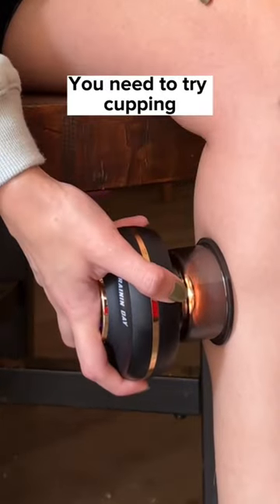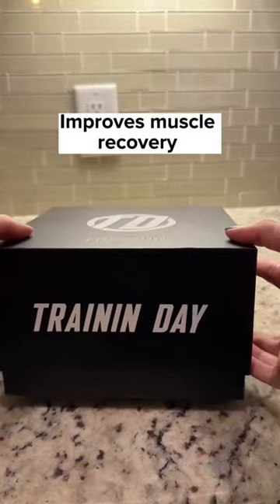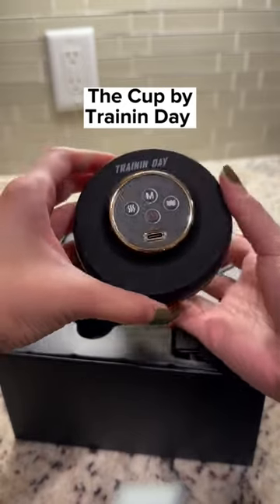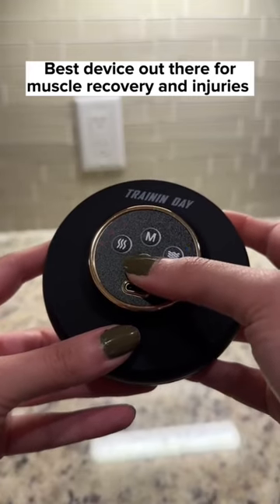The Cup by Trainin Day.